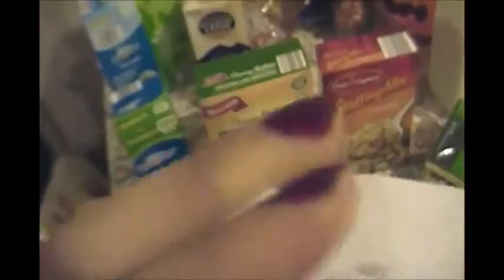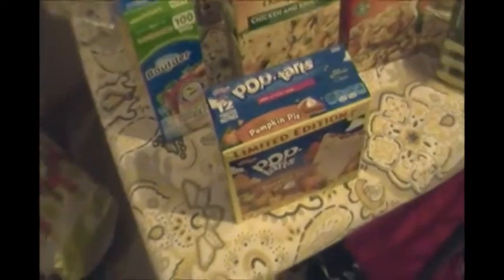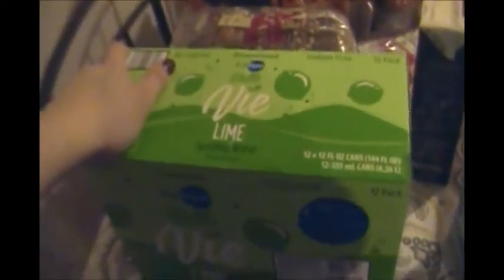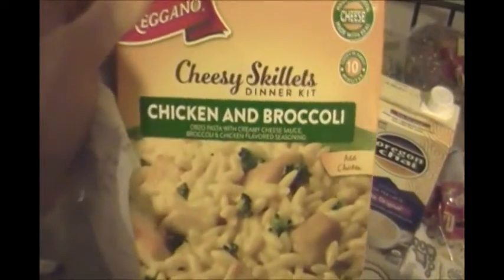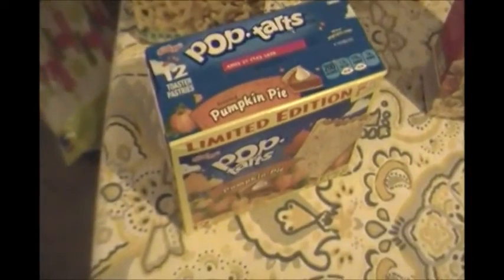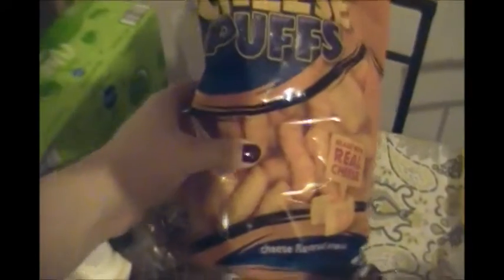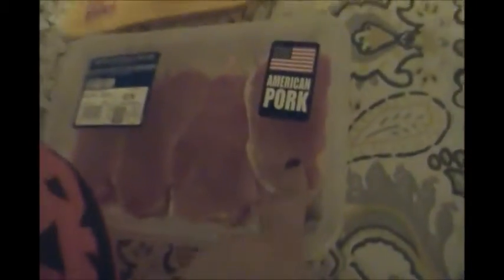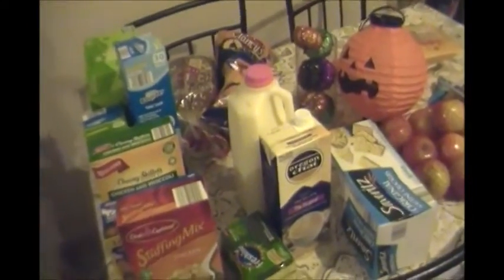One Week Grocery Haul for $36| Aldi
debtfreein123